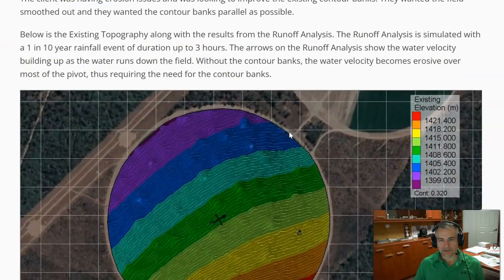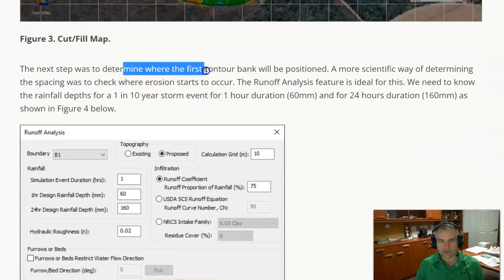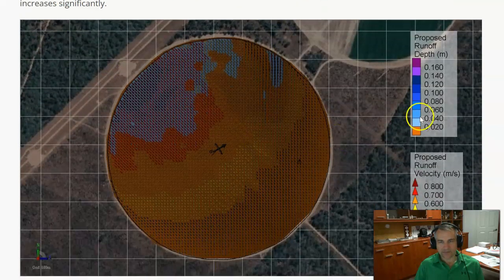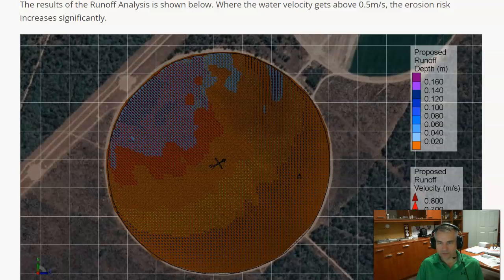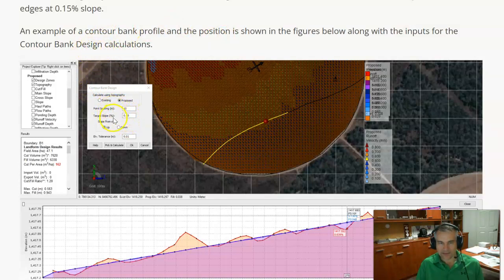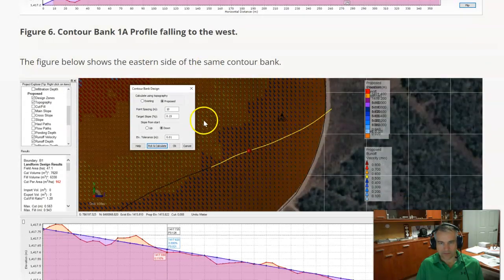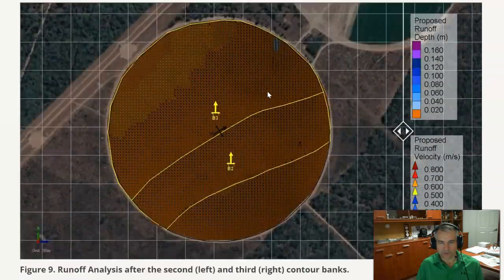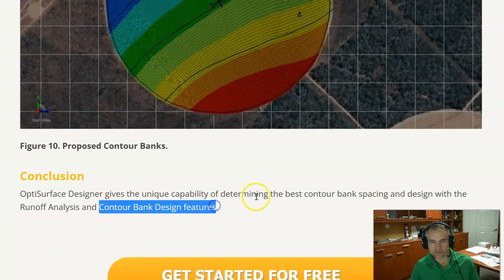Designing Contour Bank Spacing with the Runoff Analysis Feature | OptiSurface Earthworks Solutions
This video demonstrates the unique capability of OptiSurface Designer to design contour bank spacing using the Runoff Analysis and Contour Bank Design features.

Contour Bank Spacing
Runoff Analysis Feature
Land Leveling